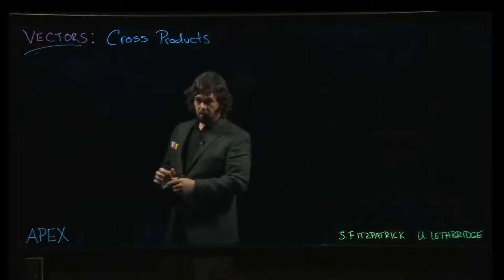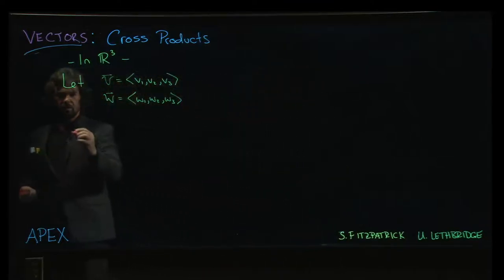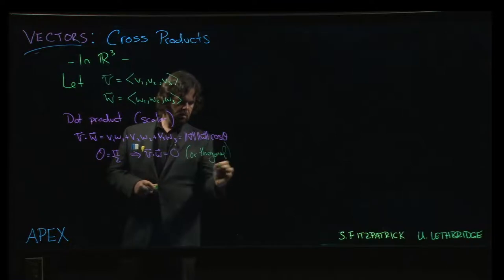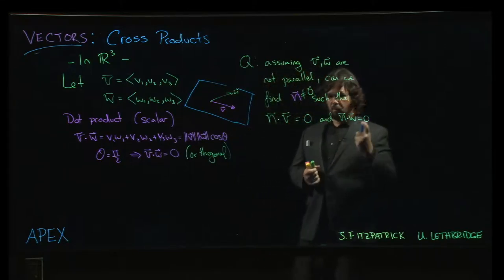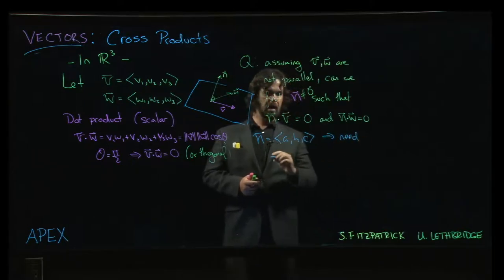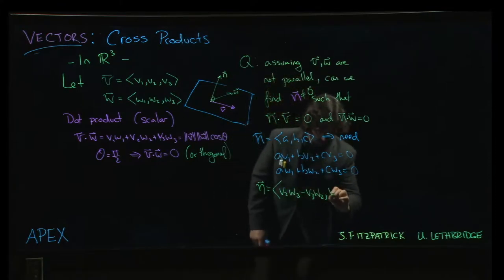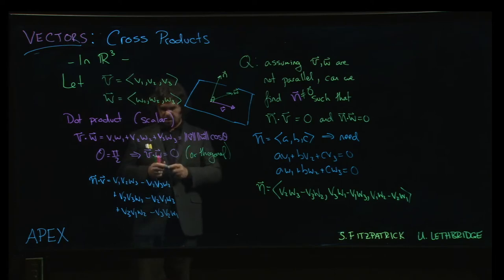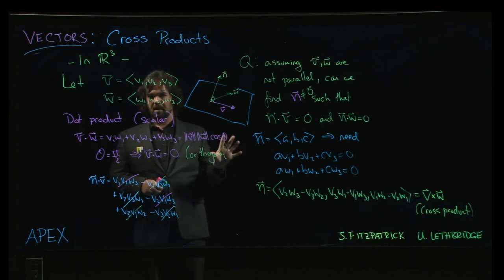Vectors: Cross Products - 01. Introduction